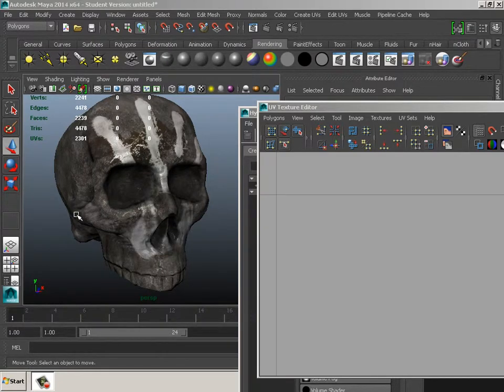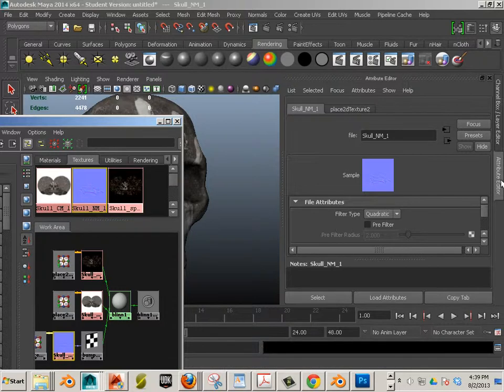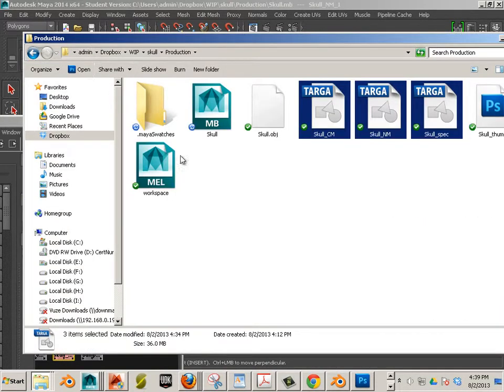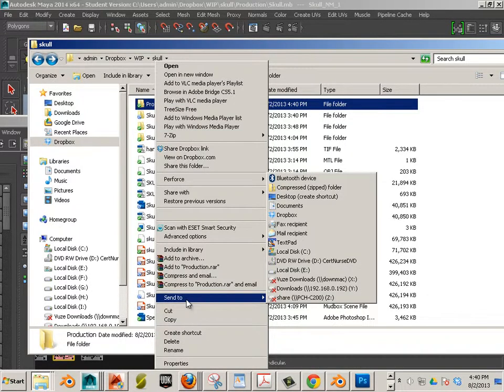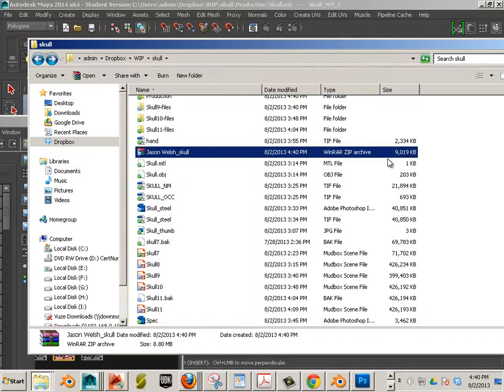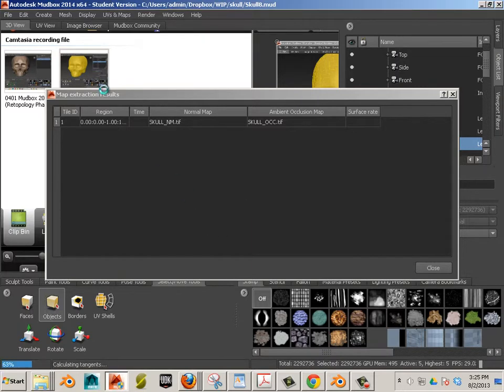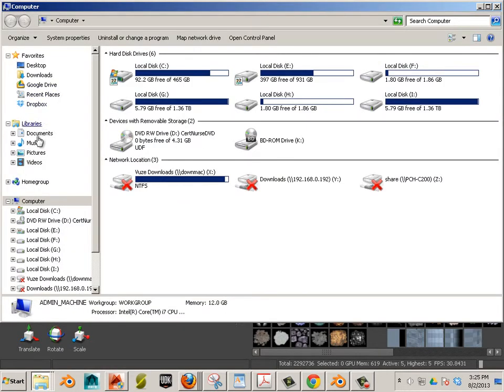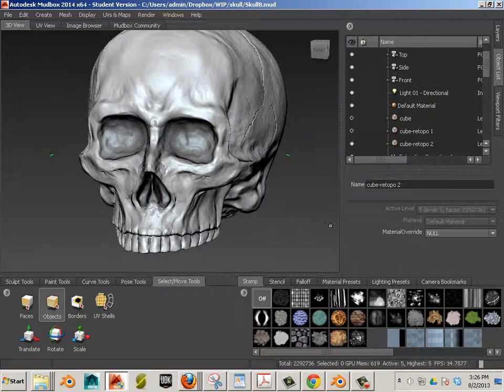0409 Mudbox 2014 Packaging Phase)